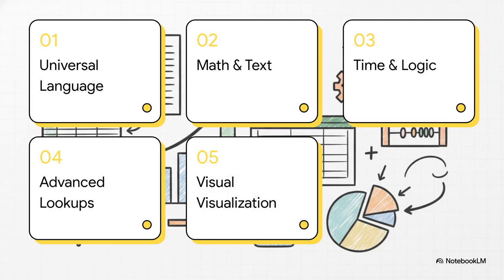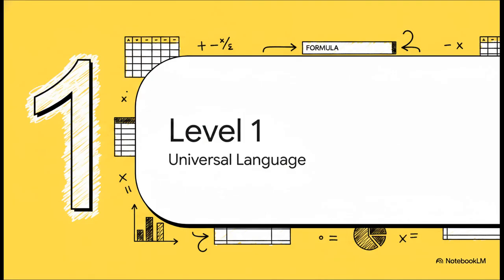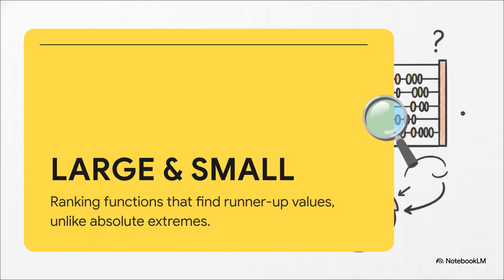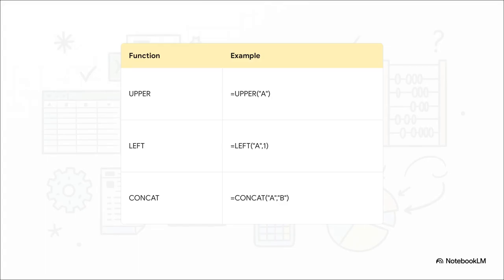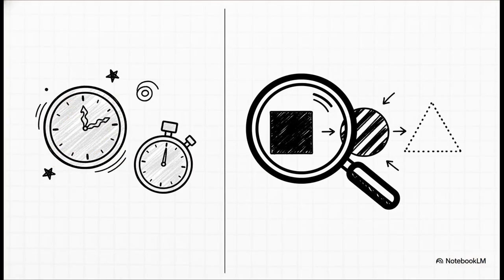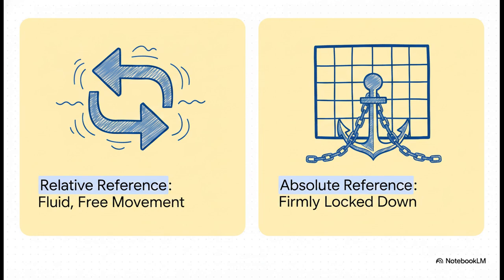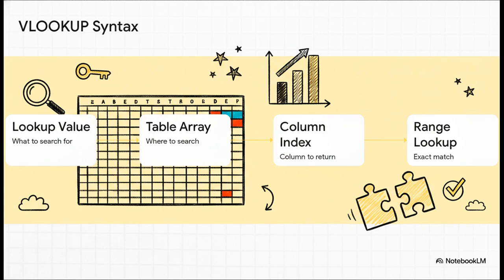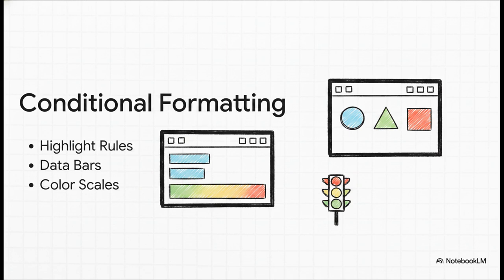Excel Mastery(Part 1)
this video help too master Excel in 10 min So This video help you in basic of Excel to Advance till Lookup Fuctions for visual stay tune with us so keep learning